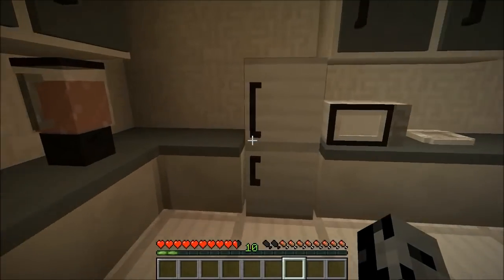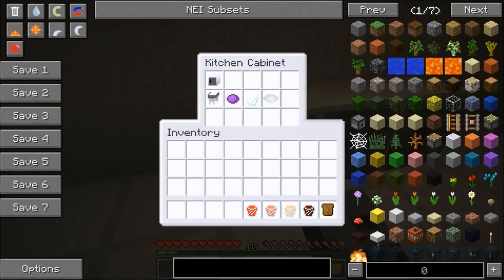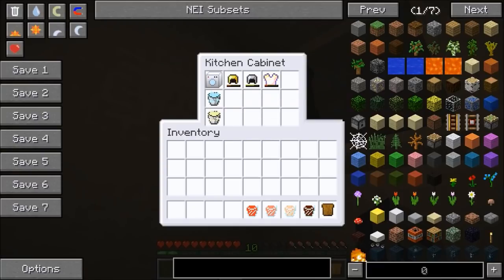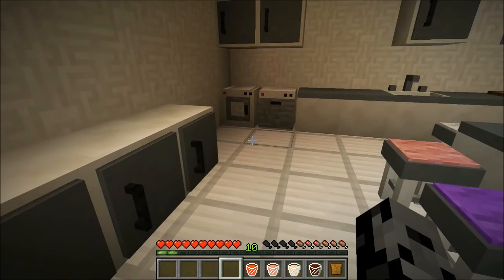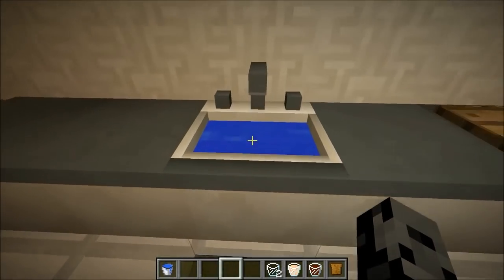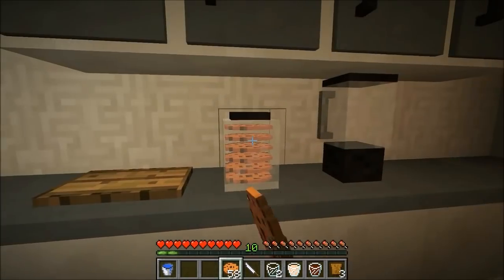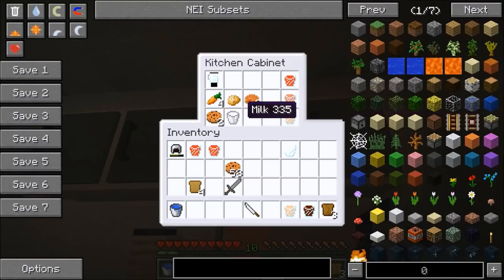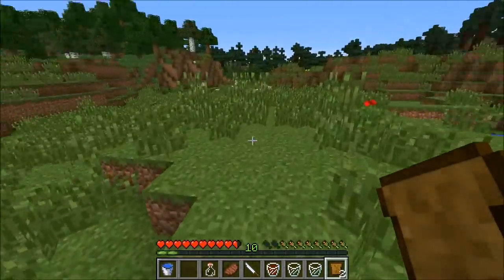Minecraft: KITCHEN MOD (MICROWAVE, TOASTER, BLENDER, DISH WASHER, & MORE!) Mod Showcase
The Mr. Crayfish Furniture Mod update adds in Kitchen blocks.

In this 1.7.10 Mr. Crayfish Furniture Mod Showcase:
This Minecraft Mod update adds in new items and blocks for your Kitchen. Each one has it's own special uses and texture. You can craft yourself a working microwave, blender, toaster, dish washer, & much more!